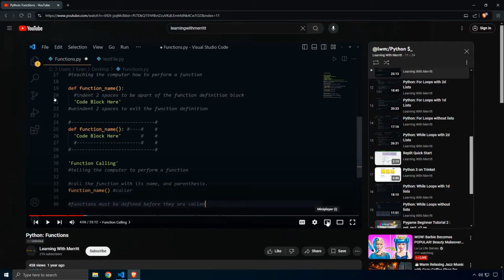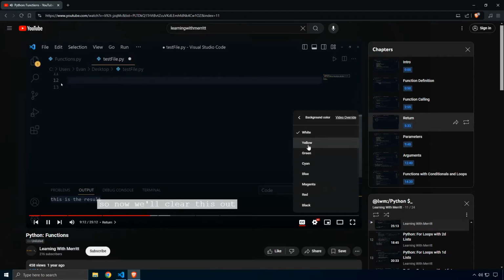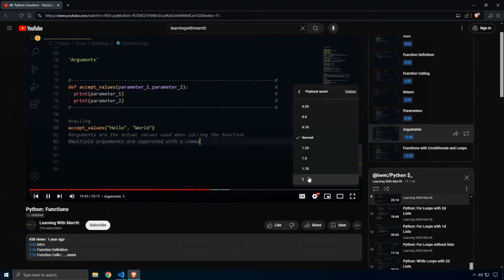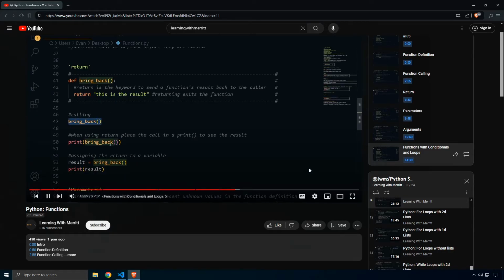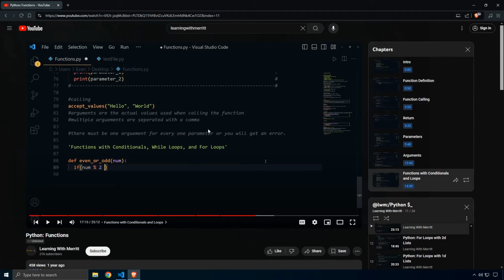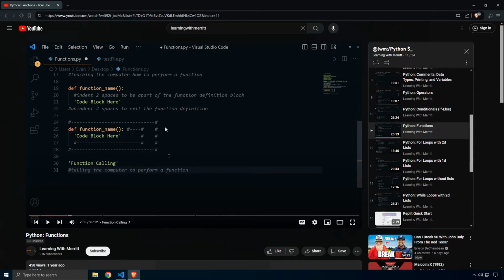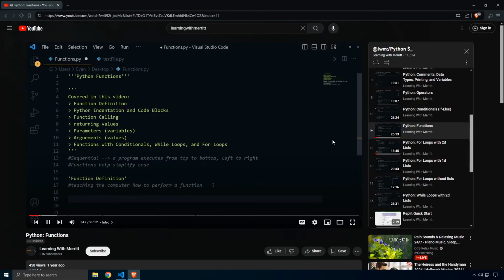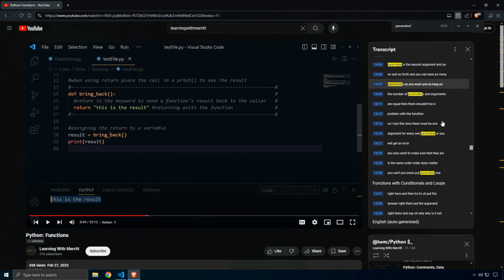Using Youtube to Learn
0:00 Intro
0:23 Resizing the player
1:45 Settings
8:36 Keyboard Shortcuts
14:53 Using the Transcript